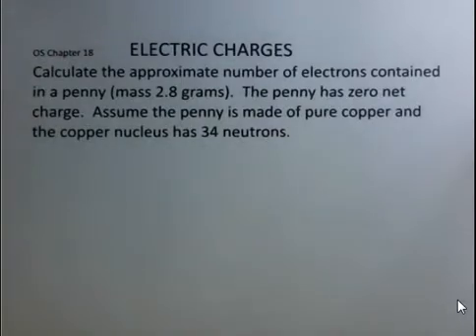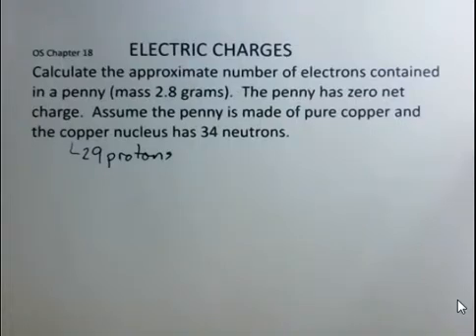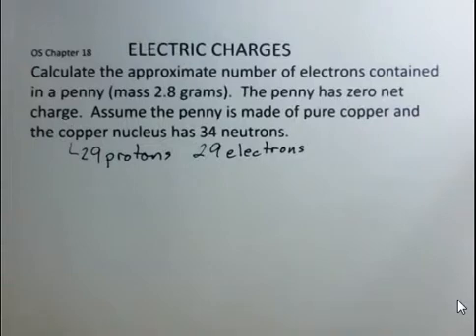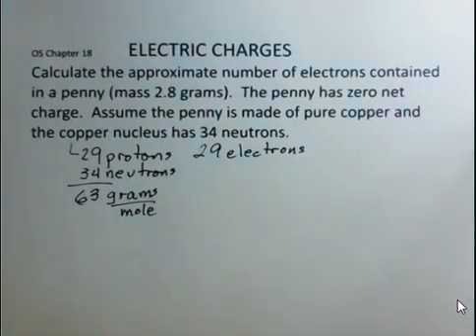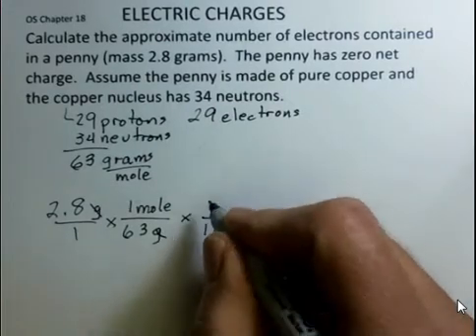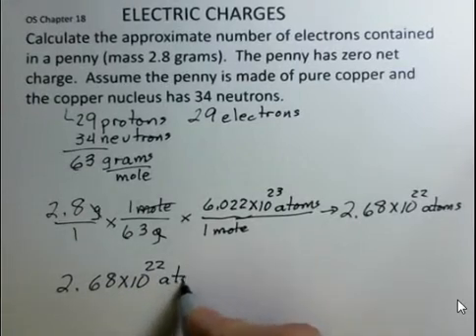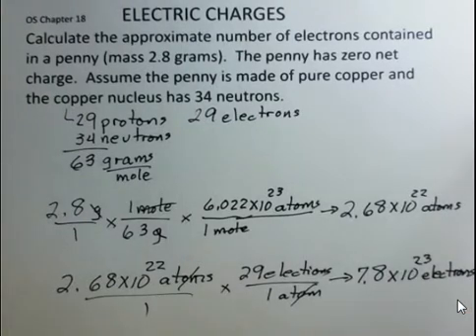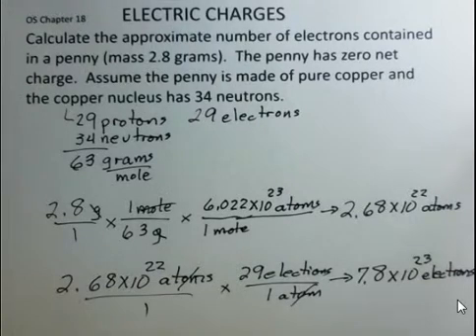Electrostatics: Number of Electrons in a Penny Coin USA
This video calculates the number of electrons in a penny made of pure copper atoms that have 34 neutrons in the nucleus.  The mass of the penny, grams per mole, and Avogadro's Number are used to calculate the number of atoms.  The number of electrons in one atom equals the number of protons in the atom. Introductory General Physics II